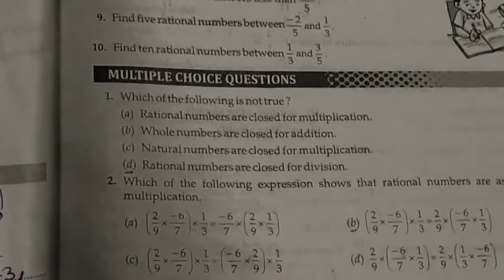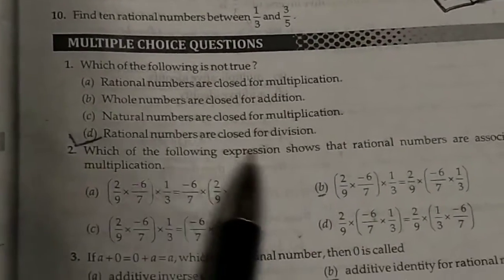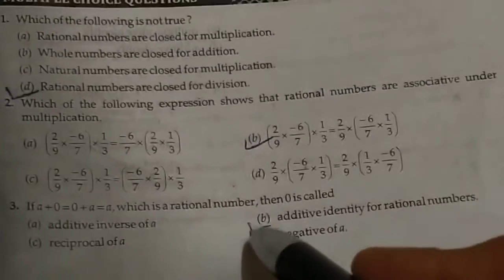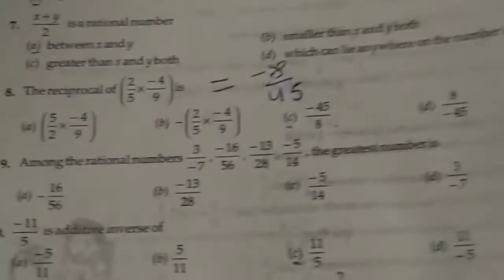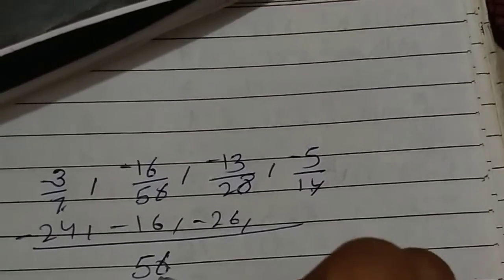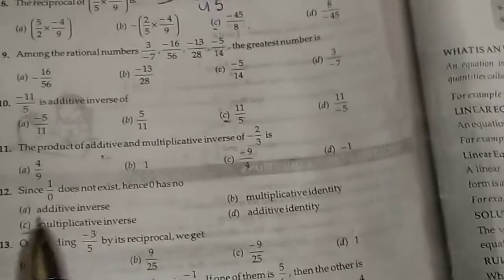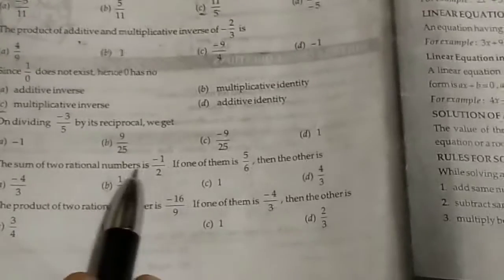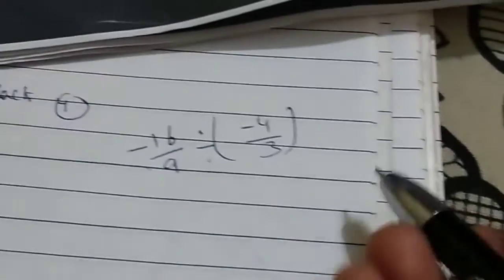8th elements of mathematics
ch 1 mcqs ex